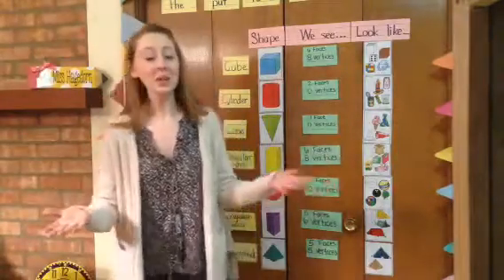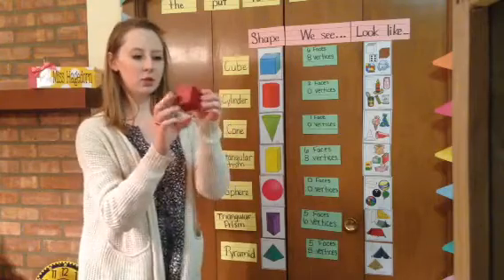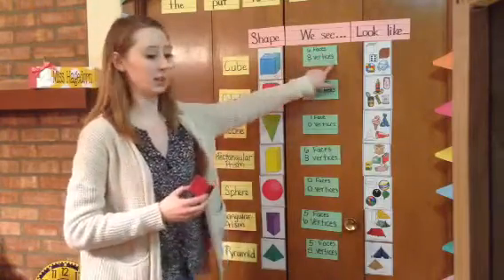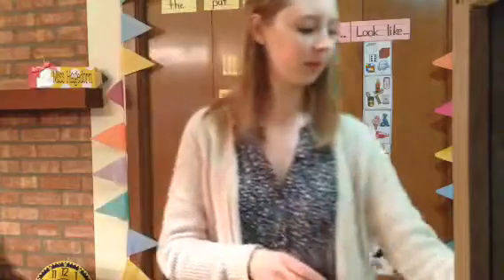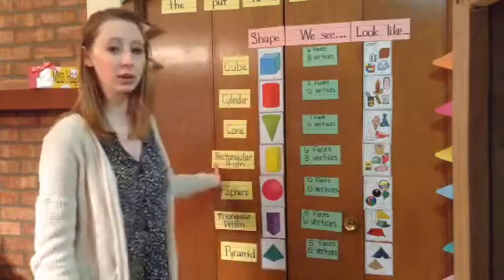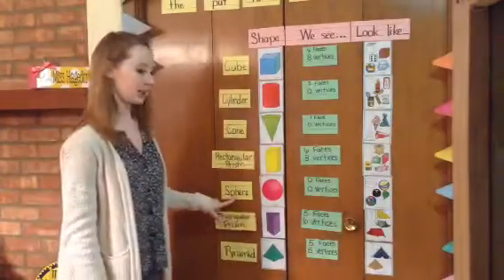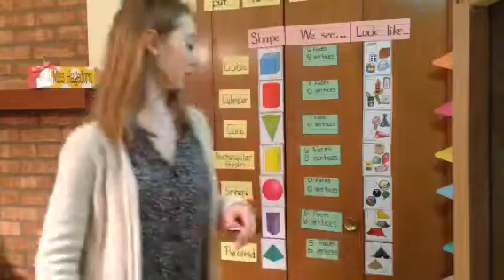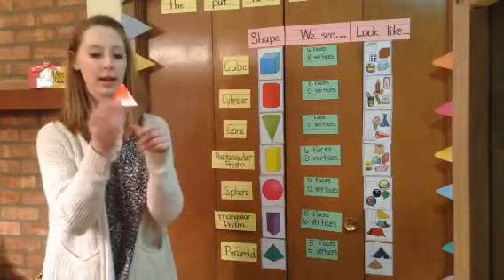Math Video: 3D shapes